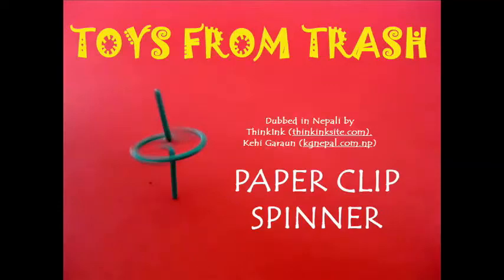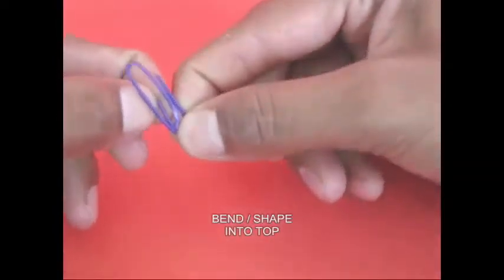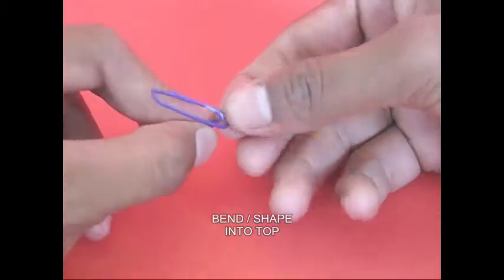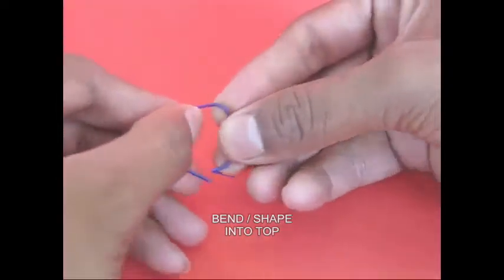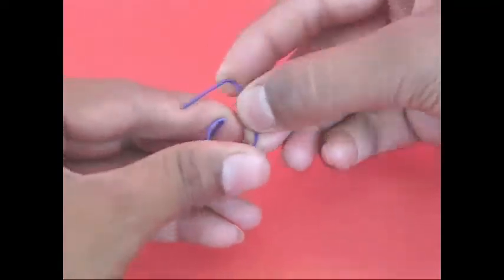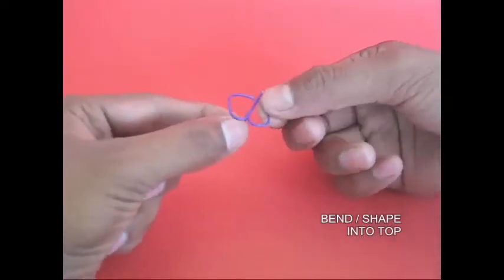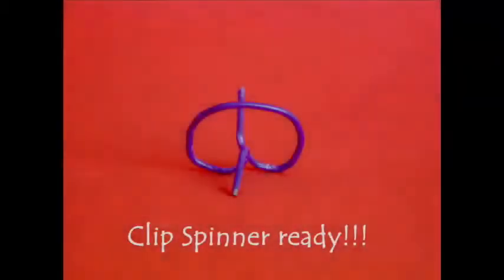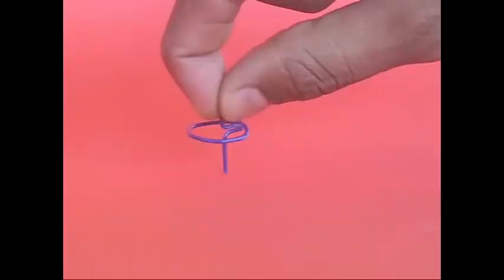Paper Clip Spinner | Nepali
The Paper Clip Spinner is perhaps the simplest spinner to make. All you need is a plastic coated paper clip. Open up a clip and then shape it in the form of a top. It will have a circular heart-shaped girth with the two ends in the centre. One end will be vertically up and will become the stem to hold the twirl the top. The other one will be vertically down and will make the pivot.
Hold the stem and spin top and it will keep whirling on the table for a very long time.